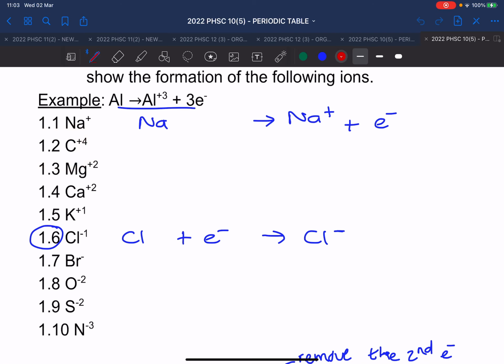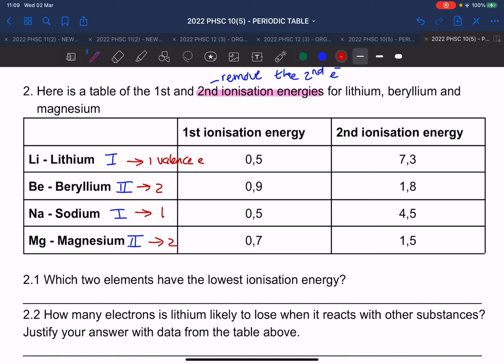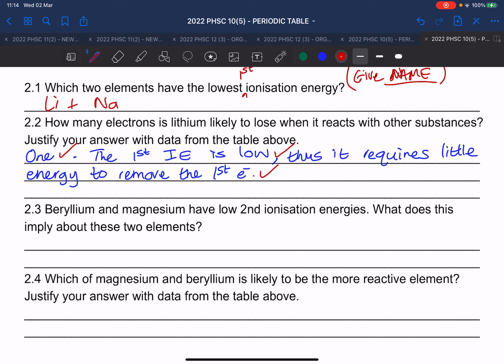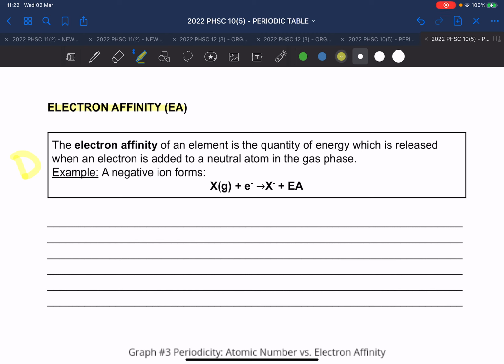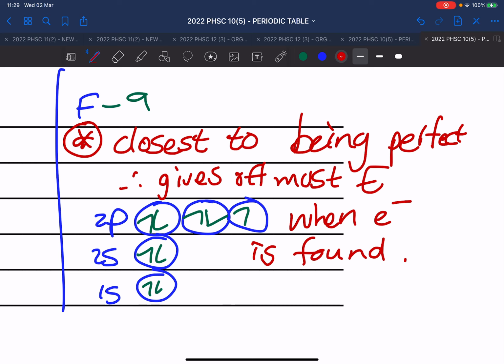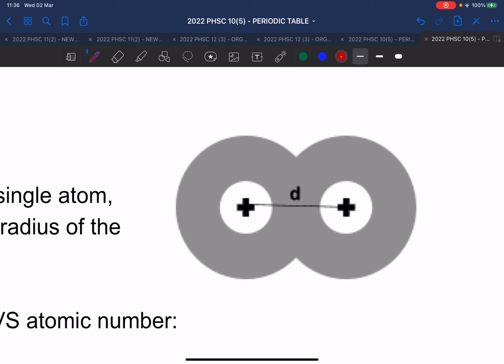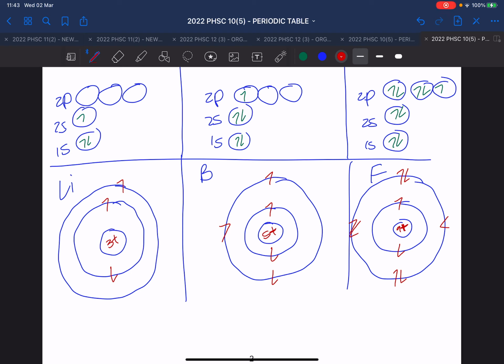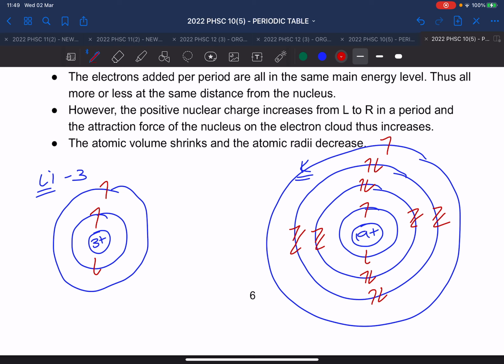2022 PHSC 10 ENG PERIODIC TABLE p. 5-6